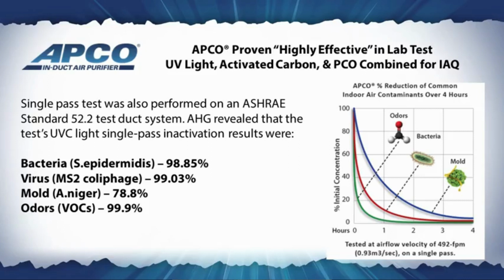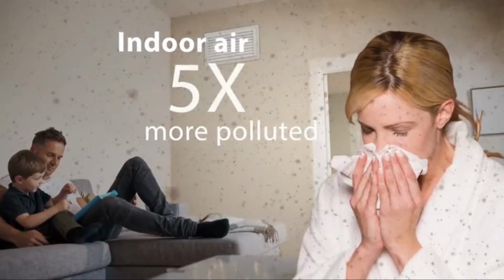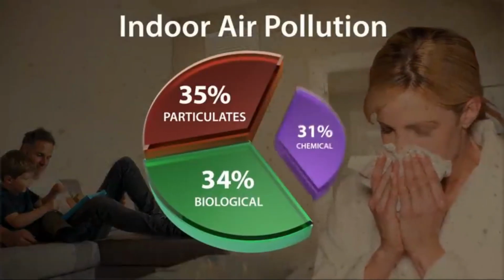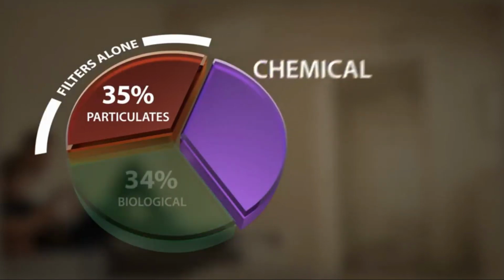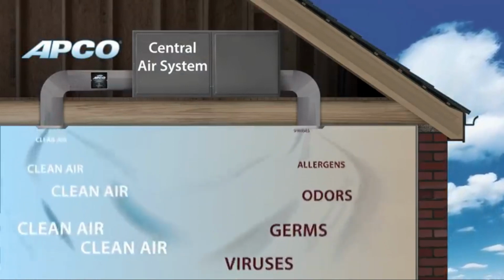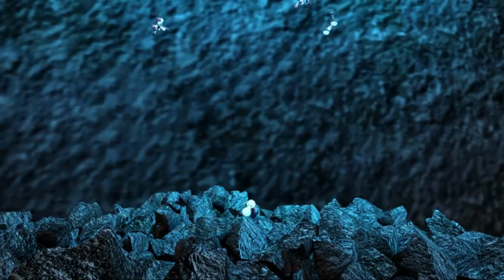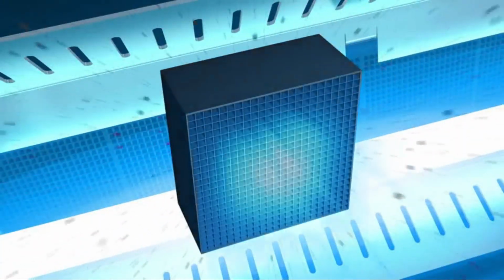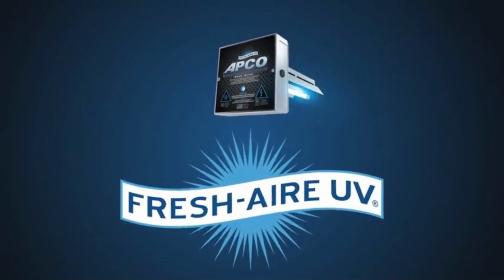APCO Air Purifier Video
Summary of what homeowners can do to clean the air in their homes with specific discussion on Coronavirus and the APCO Air Purifier.